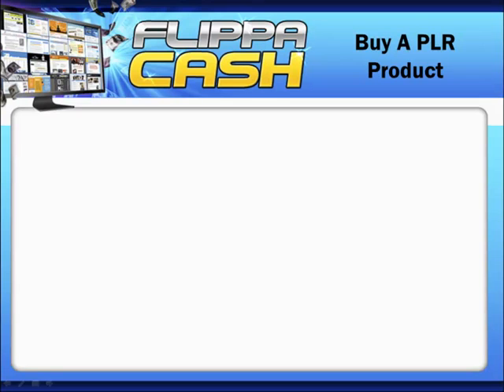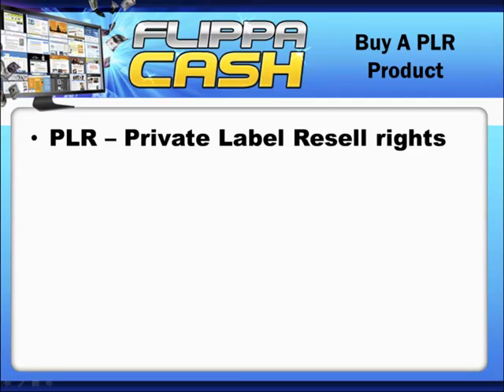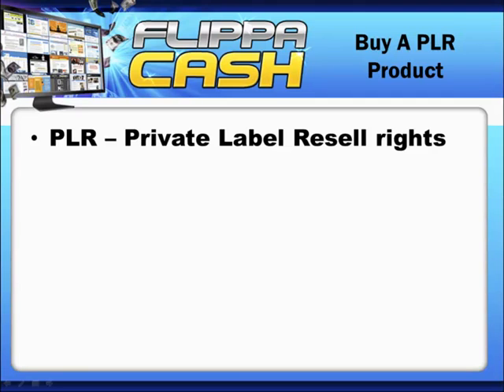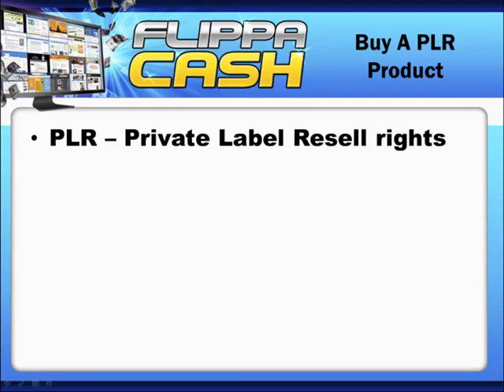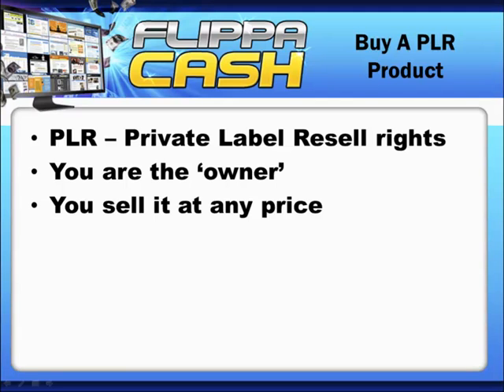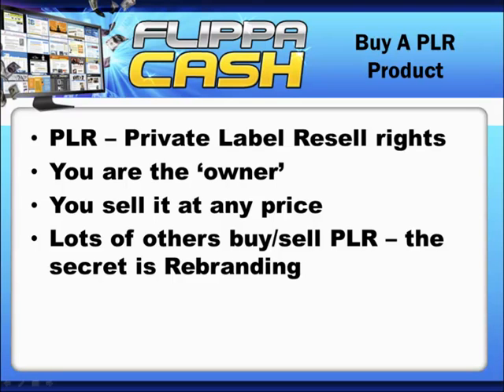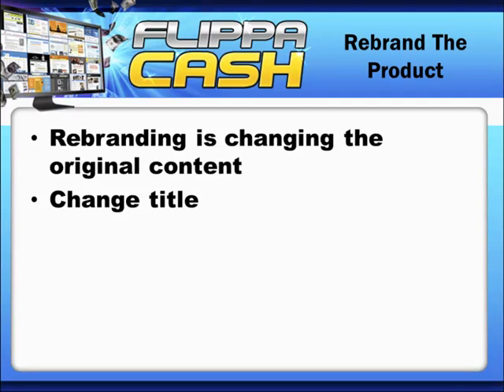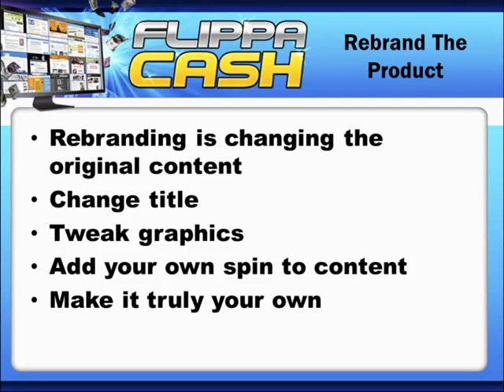Video #5 Rebranding PLR 1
Flippa Cash
Learn How You Can Generate A Serious Cash Income Almost Instantly, Buying and Selling Websites!